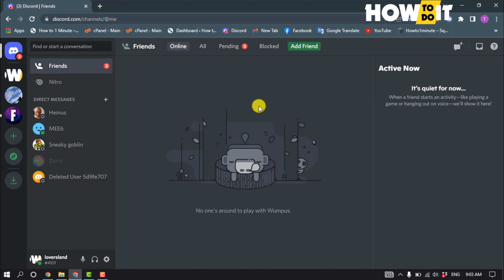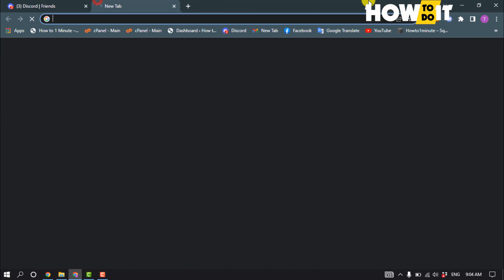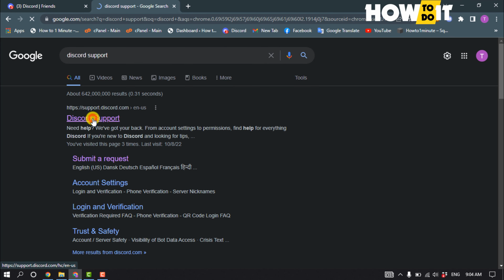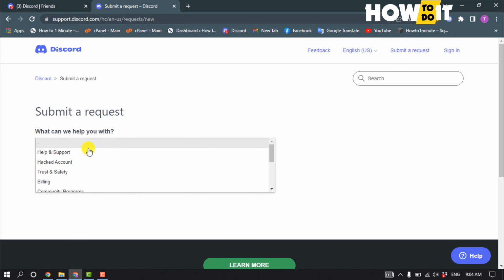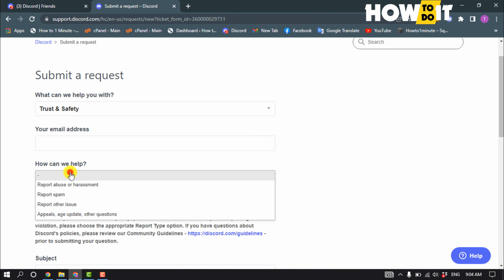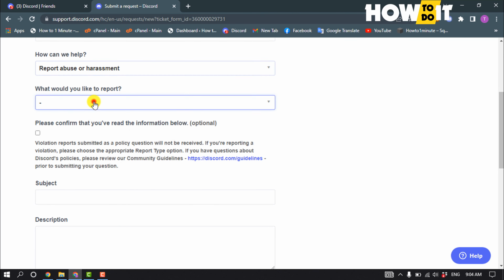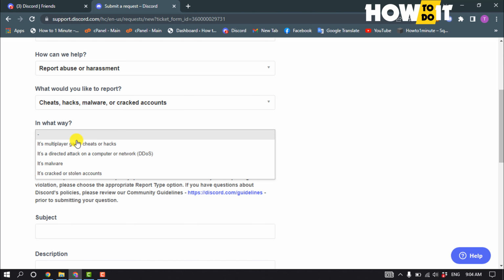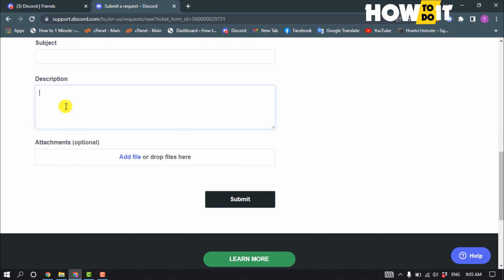How to report a discord server 2024 (Step by Step Guide)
Learn the essential steps to effectively report a Discord server! 🛡️ Safeguard the Discord community by understanding the process of reporting inappropriate content, ensuring a safe and welcoming environment for all users. Dive into this comprehensive guide on reporting Discord servers. 💻✨

Step 1: Open Discord and navigate to the server you want to report.
Step 2: Click on the server name to open the dropdown menu.
Step 3: Select "Report Server" from the options.
Step 4: Provide detailed information and reasons for the report in the form.
Step 5: Click "Submit" to send the report to Discord Trust & Safety team.

📖Chapters of How to Report a Discord Server
00:00 - Introduction: Announcement of the topic - reporting a Discord server
00:11 - Enabling Developer Mode: Instructions to enable Developer Mode in Discord settings
00:20 - Copying Server ID: Demonstrating how to copy the server ID after enabling Developer Mode
00:34 - Opening Discord Support: Instructing to open Discord support and submit a request
00:47 - Choosing Support Category: Selecting "Trust and Safety" for reporting Discord server
00:59 - Entering Email: Providing the space to enter the Discord account email
01:09 - Selecting Report Type: Options for reporting such as "Report Abuse or Harassment"
01:15 - Choosing Report Option: Selection of the specific issue to report
01:22 - Entering Message Link: Instructing to enter the message link related to the issue
01:31 - Adding Subject and Description: Inputting subject and detailed description of the problem
01:35 - Attaching Server ID: Emphasizing the importance of attaching the server ID
01:46 - Submitting Report: Clicking on submit to complete the report
01:52 - Conclusion: Encouraging likes, subscribes, and expressing gratitude for watching